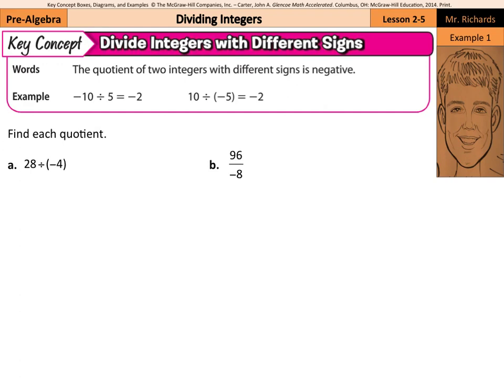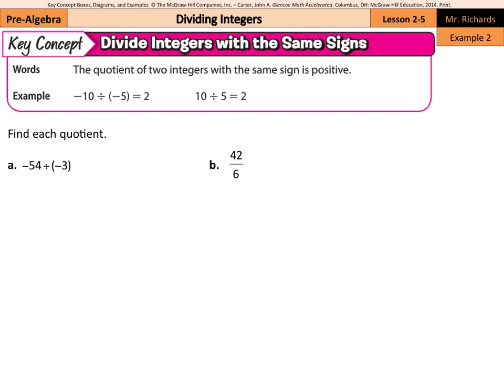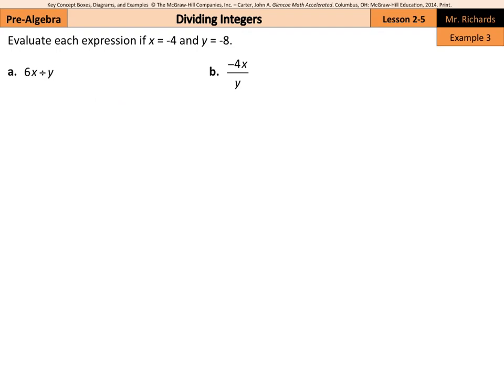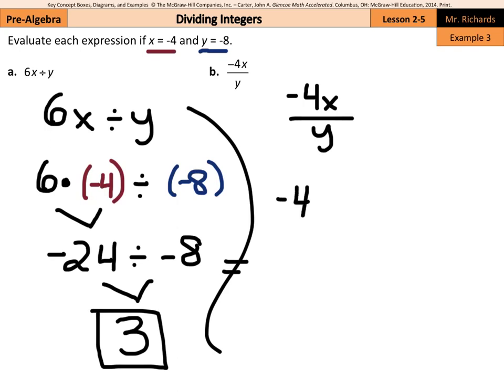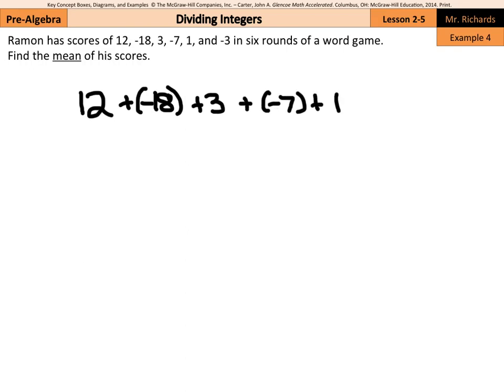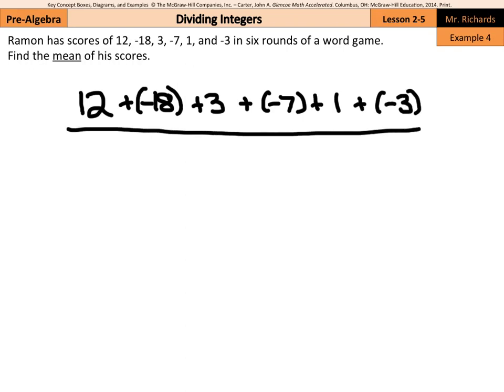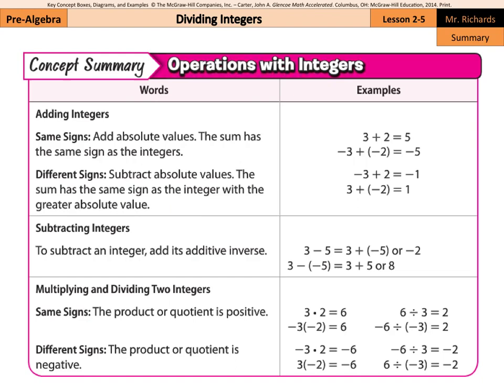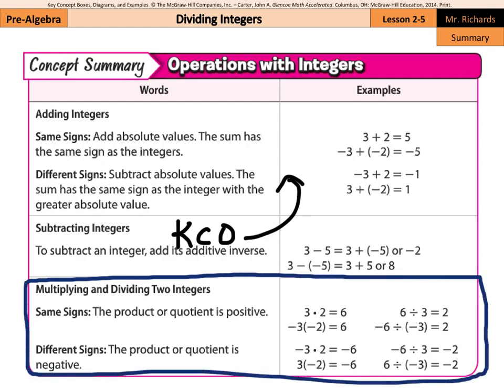Dividing Integers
2.5 - Dividing Integers (7th Grade Pre-Algebra)

Sources of examples/illustrations/pages:
8-4/Algebra I: Key Concept Boxes and Examples  © The McGraw-Hill Companies, Inc. – Carter, John A. Algebra 1. Columbus, OH: McGraw-Hill Education, 2014. Print.

8-3/Course 3 Math: Book Pages and Examples © The McGraw-Hill Companies, Inc. – Glencoe Math Course 3

7-4/Pre-Algebra: Key Concept Boxes, Diagrams, and Examples  © The McGraw-Hill Companies, Inc. – Carter, John A. Glencoe Math Accelerated. Columbus, OH: McGraw-Hill Education, 2014. Print.

7-3/Course 2: Book Pages and Examples © The McGraw-Hill Companies, Inc. – Glencoe Math Course 2